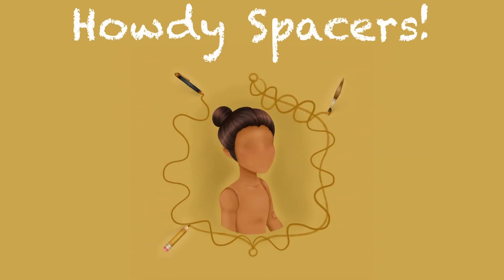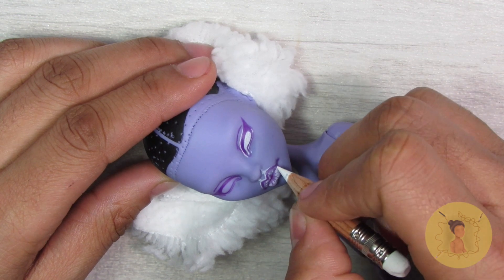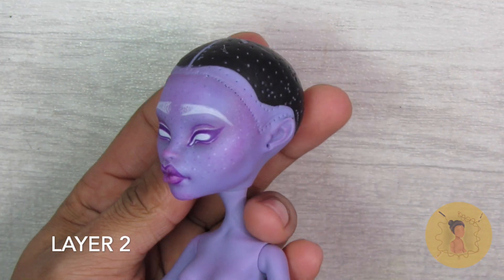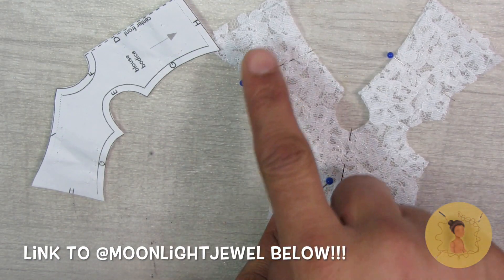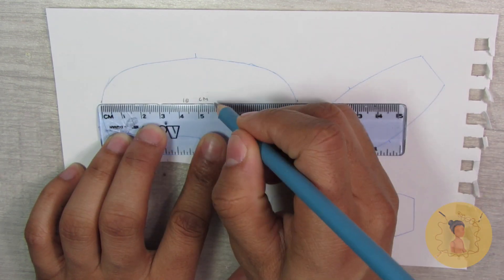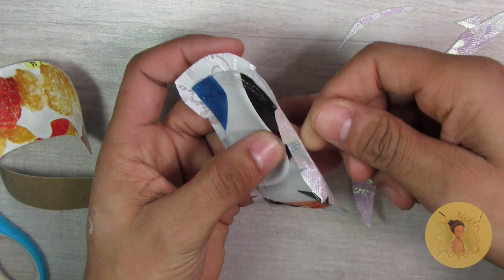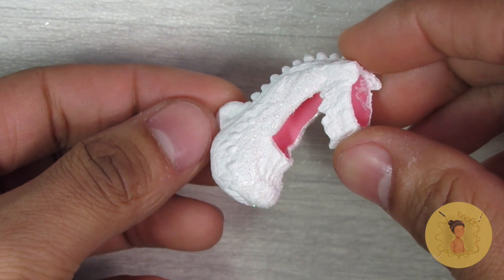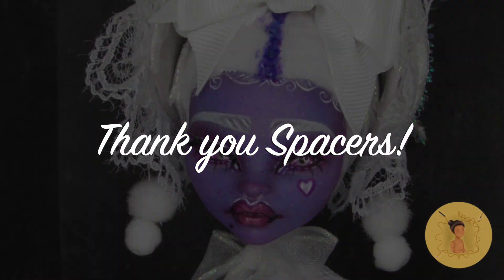Lavender Inspired Custom Doll | OOAK | Art Doll | Fashion Mashup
Howdy Spacers i know its been a while but I am back and hoping to go back to normal posting again. I tried a more natural voiceover method with less cuts let me what you guys think.

Voice over Glitch at 10:29 (Wow Awesome job Jacob) I find it so funny! Sorry Yall!

Materials:

Doll Base:
Jane Boolittle

Faceup:
Derwent Inktense WC Pencils
SpectrumAquaBlend WC Pencils
Generals Pastel Chalk Pencils
Jane Davenport Palette Pastel "Chilled"
PearlEX PowderPigment
MR HOBBY Mr Super clear UV cut Flat

Outfit and Accessories:
Misc Fabric
Lace Trim
Recycled Cereal Box
Fabritac Glue
Hot Glue Gun
Satin Ribbon

Camera:
SX530